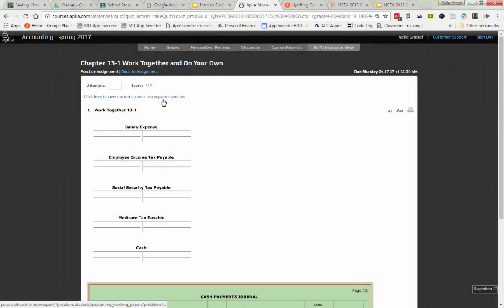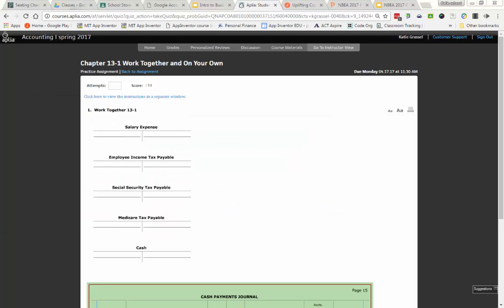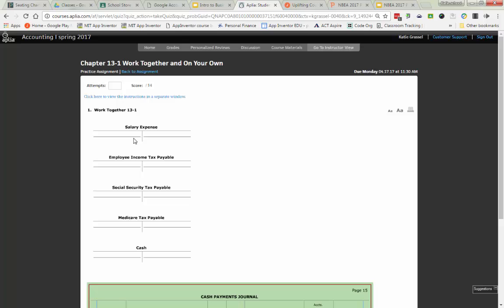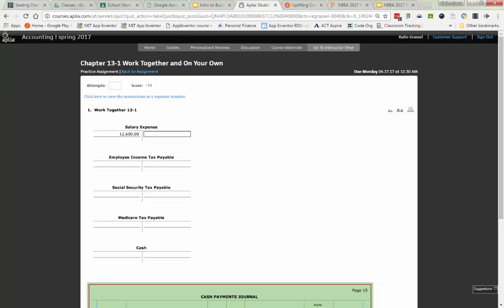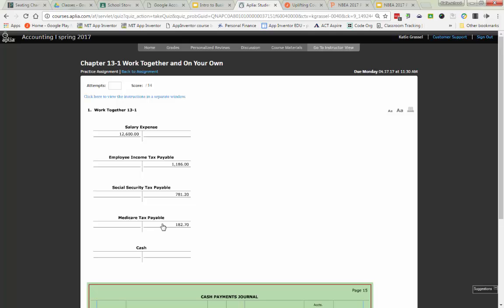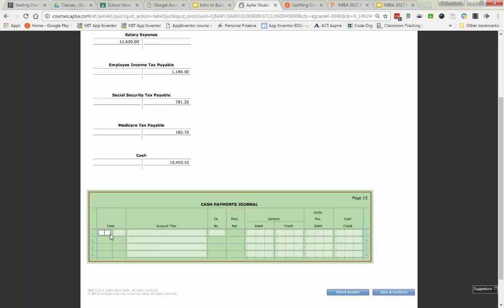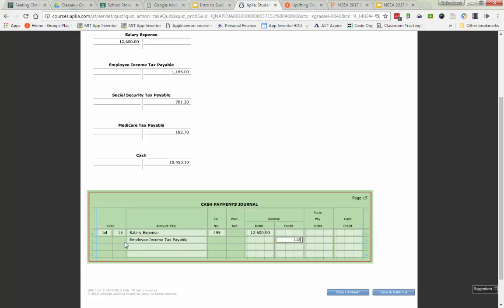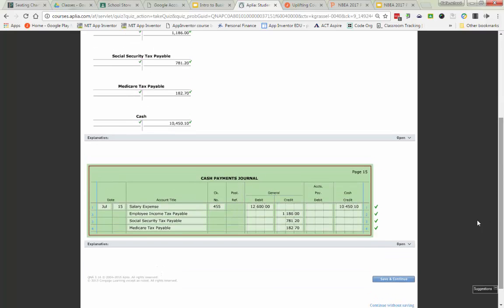Work Together 13-1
Recording transactions to journalize payroll.